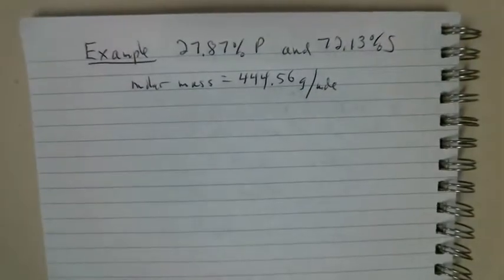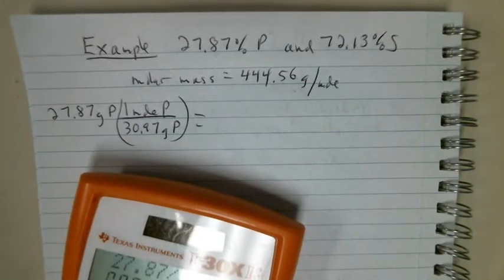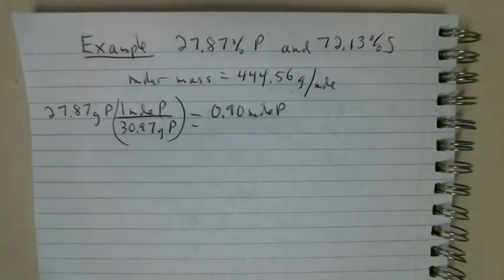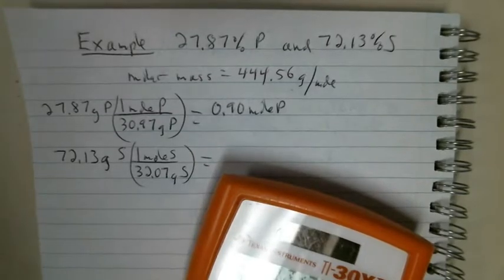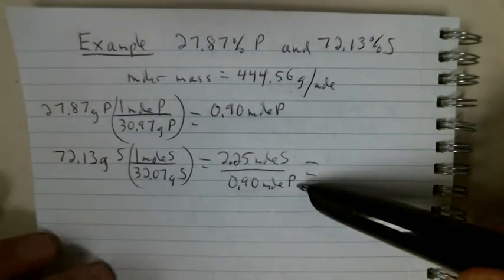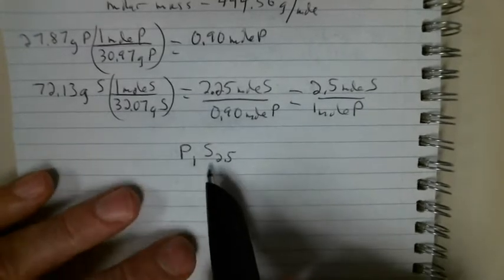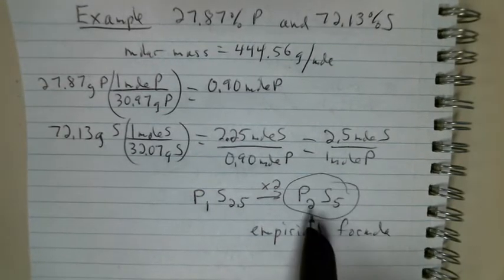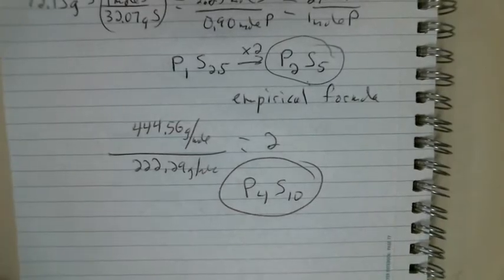empirical formula example